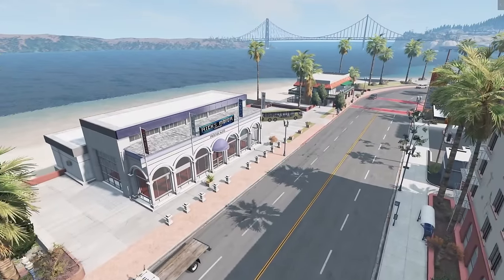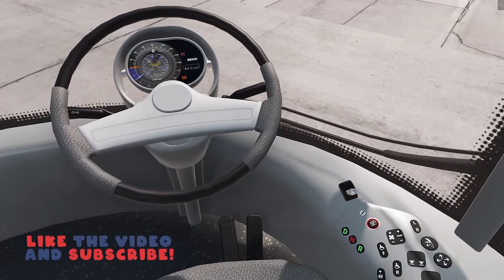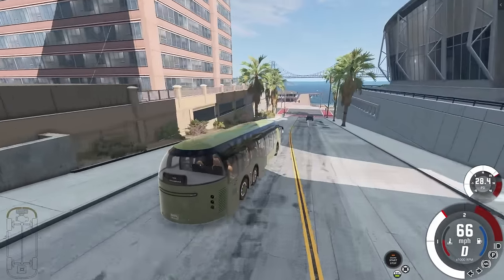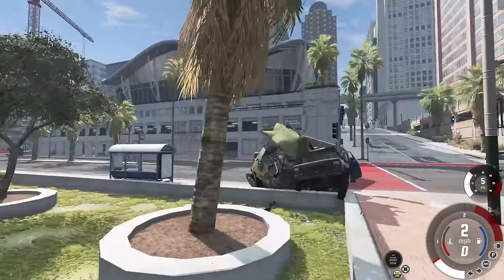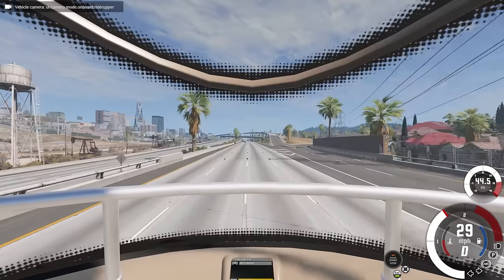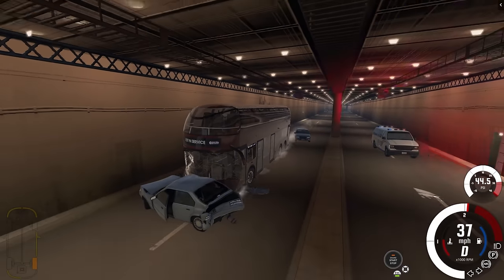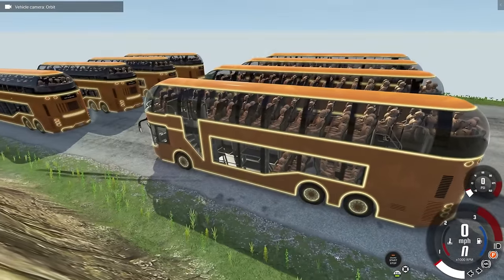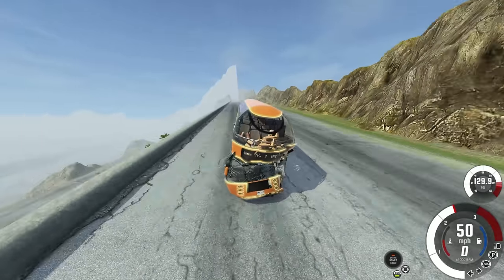I Started the WORST Bus Company in BeamNG Drive Mods!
I Started the WORST Bus Company in BeamNG Drive Mods! (BeamNG Drive Mods) Today in BeamNG Camodo Gaming tries out the new bus configs in BeamnG Drive Mod.